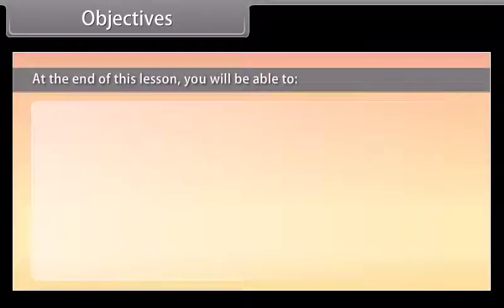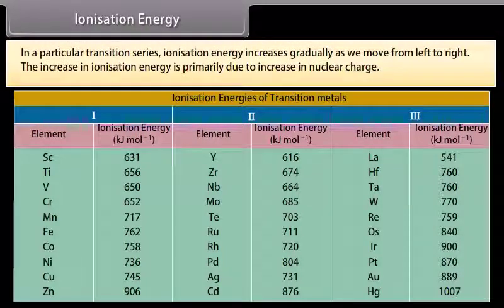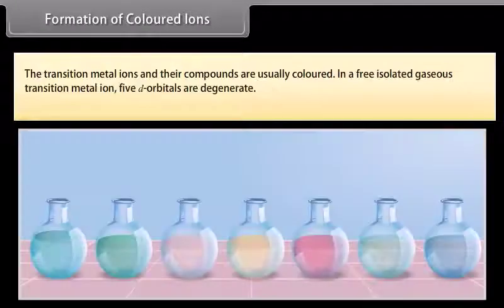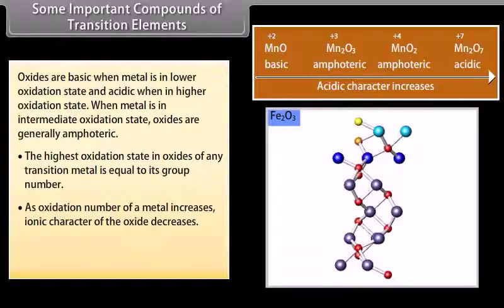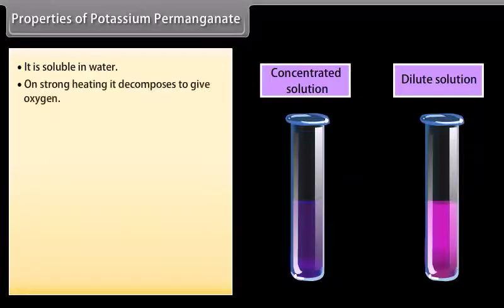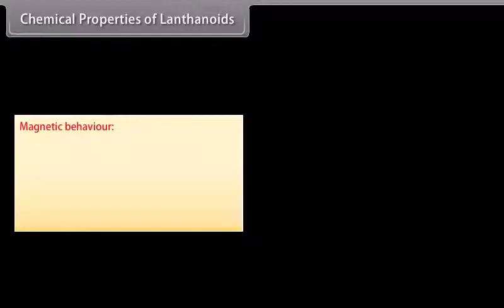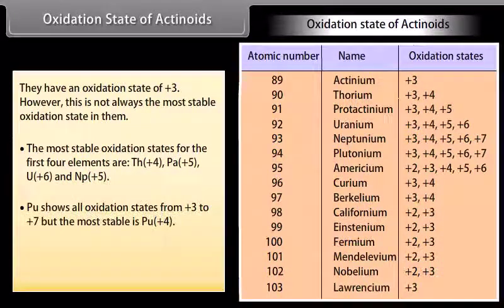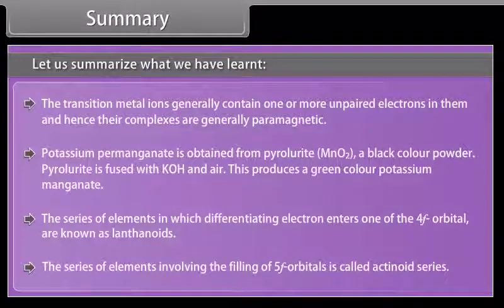8 The d and f block elements 1 | Animations | 12th Chemistry | English